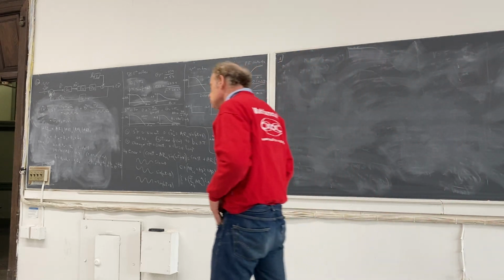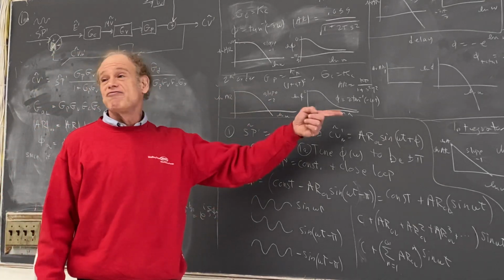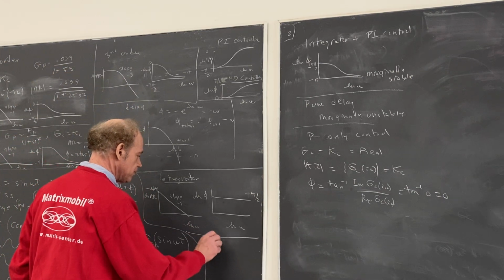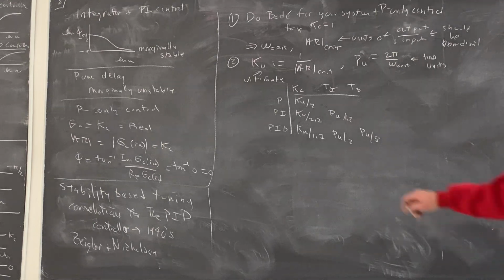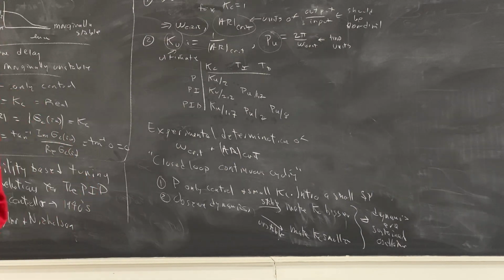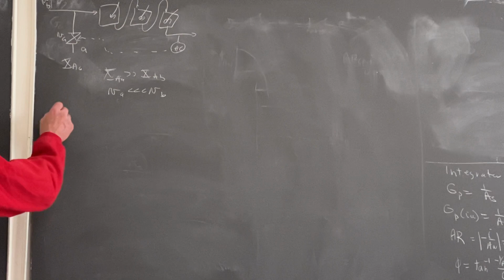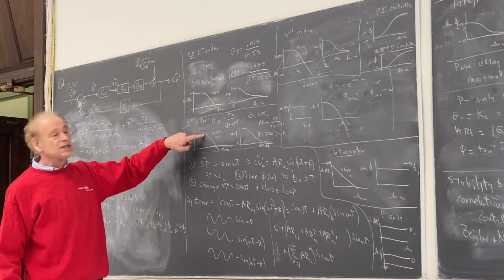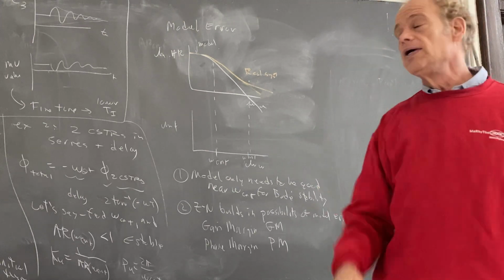Lecture 23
120821 Wednesday